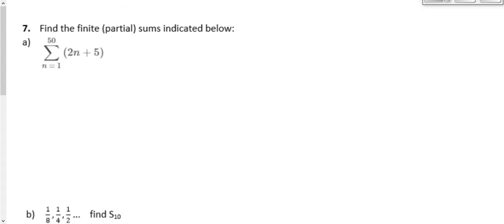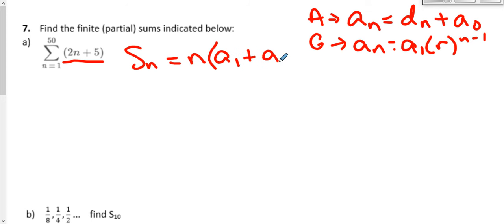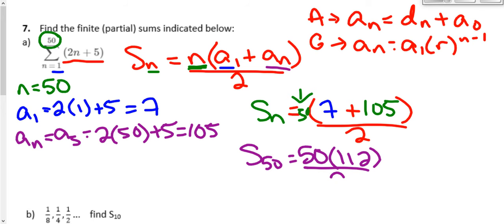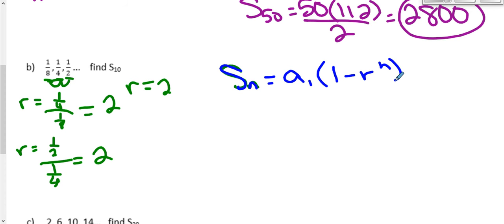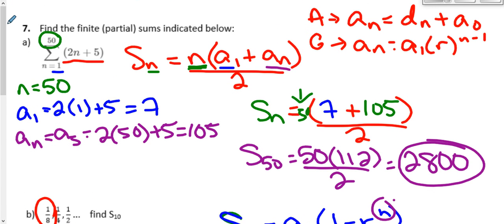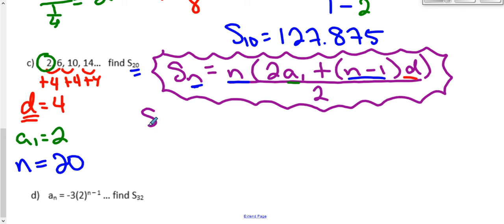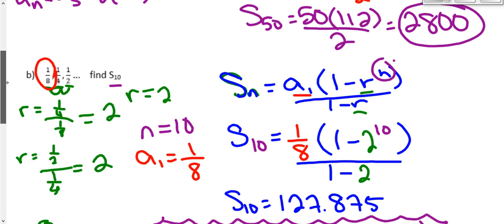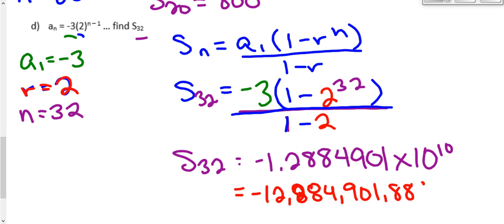Unit 8 Review Solutions Question 7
Unit 8 Review- Sequences and Series Question 7